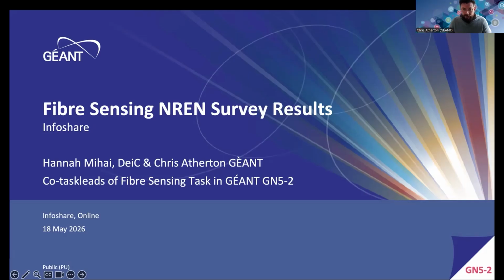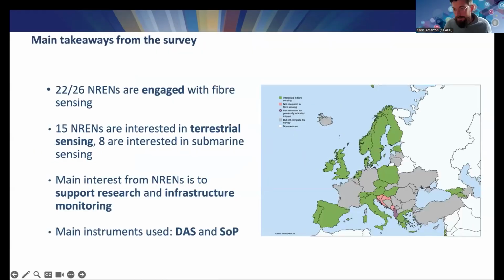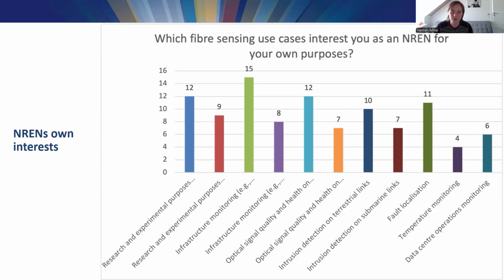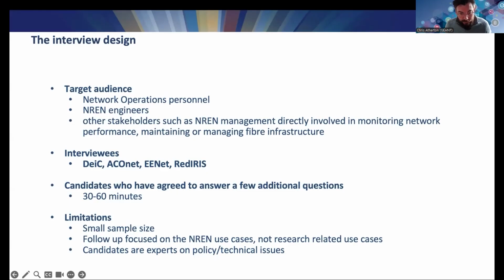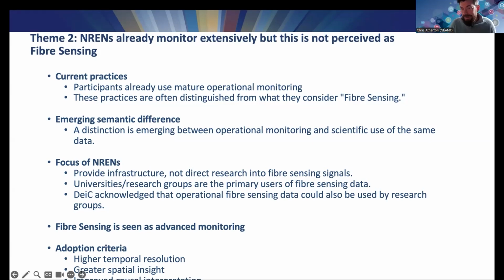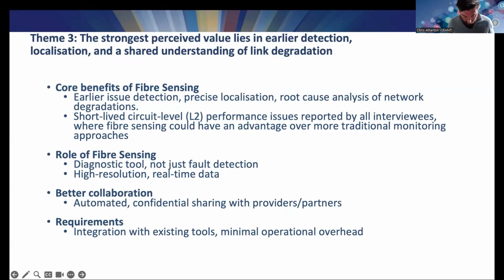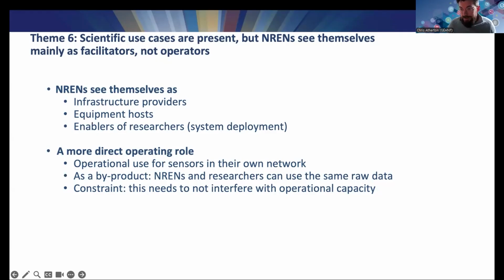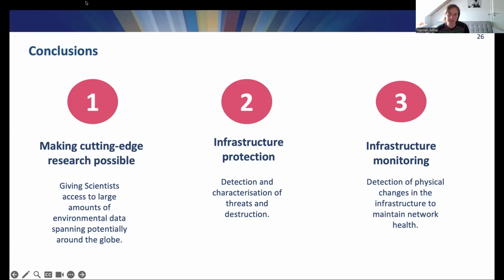GÉANT Infoshare: Fibre sensing NREN survey - 18 May 2026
Fibre optic sensing is rapidly emerging as a powerful capability within research and education networks, enabling existing telecom infrastructure to be used as a large-scale environmental sensor, as well as supporting new applications for NRENs.

This infoshare presents the results of a recent survey of NRENs, highlighting current activities and areas of interest across the community. Viewers will gain a clearer understanding of how fibre sensing is evolving within the community, including its role in supporting scientific research, alongside growing interest in infrastructure monitoring and new service development.

Agenda
00:00 Introduction – Chris Atherton (GÉANT)
04:07 Presentation on NREN Survey into Fibre Sensing – Chris Atherton (GÉANT), Hannah Mihai (DeiC)